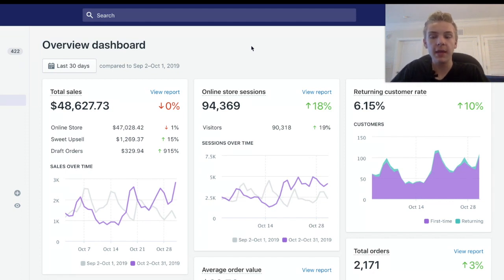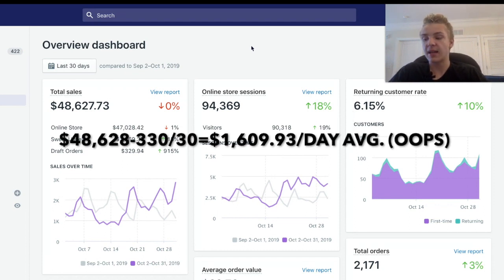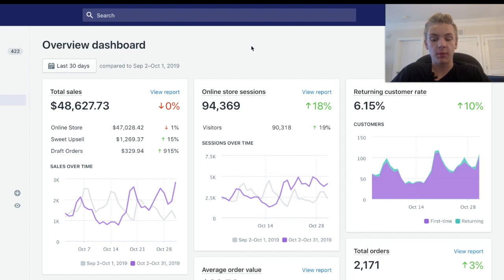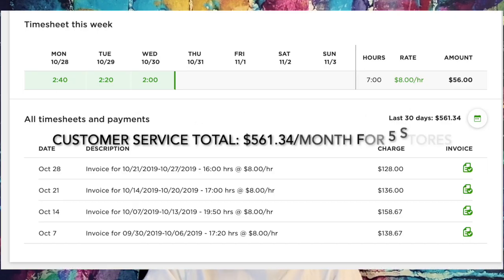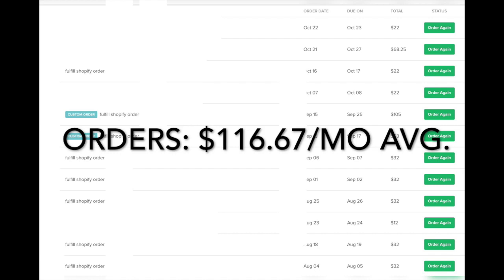How I Make $1530/DAY Working 2 Hours! (Dropshipping)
In this video I show how I've grown my main Shopify dropshipping store to where it makes me over $1,500/day CONSISTENTLY with less than 2 hours/day of work!